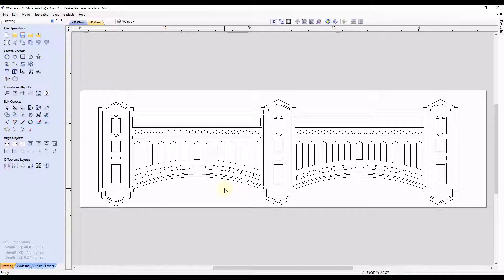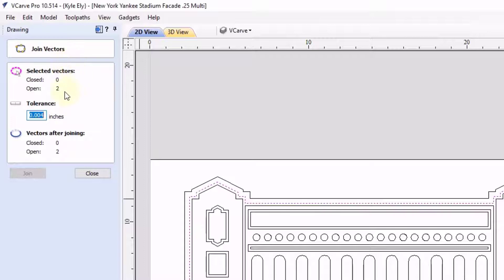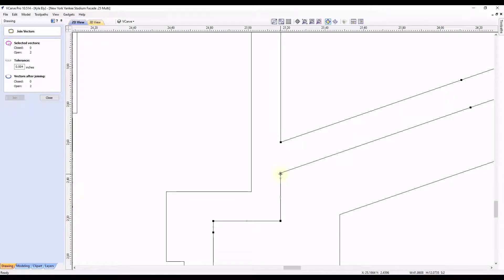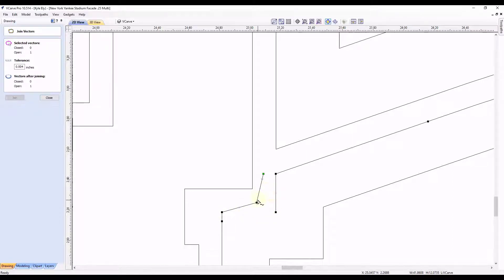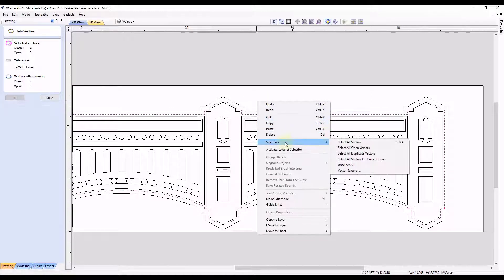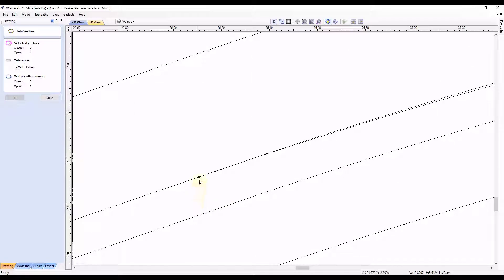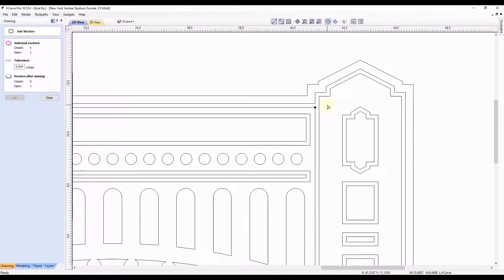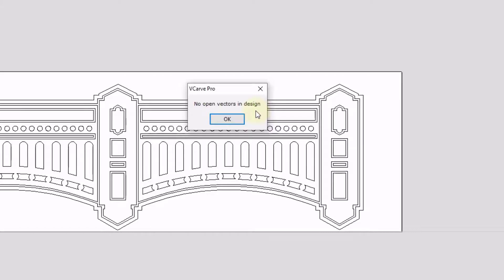How to Close Open Vectors - Vectric VCarve, Aspire, & Cut2D Quick Tip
Here is a technique that you can use to fix open vectors when the lines are overlapping each other in Vectric Aspire, VCarve, and Cut2D.